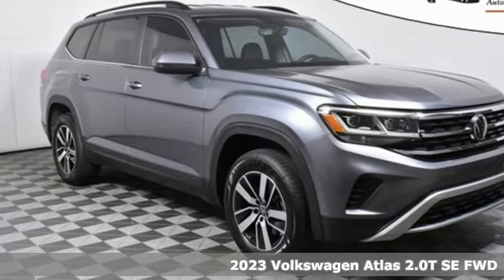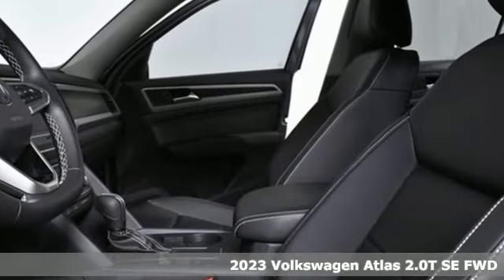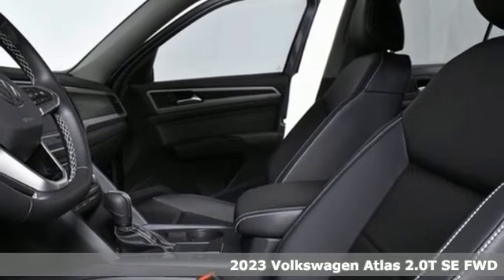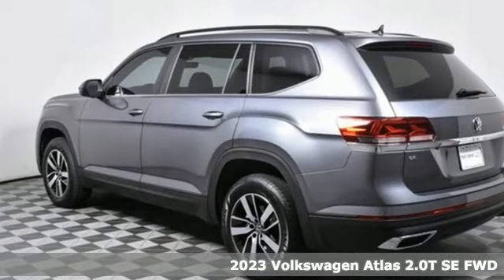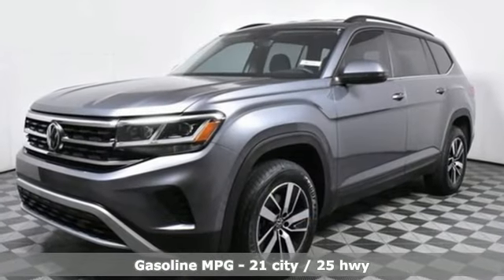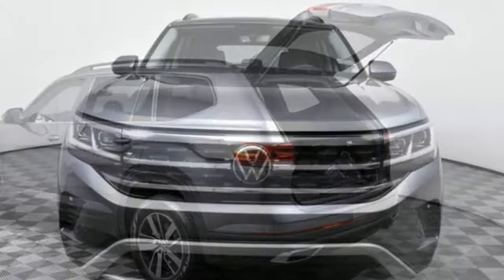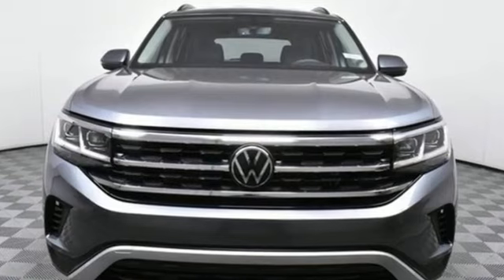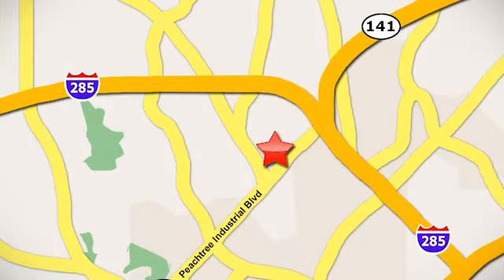New 2023 Volkswagen Atlas Atlanta, GA VA23091 - SOLD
Year: 2023
Make: Volkswagen
Model: Atlas
Trim: 2.0T SE
Engine: 2.0L TSI
Transmission: 8-Speed Automatic with Tiptronic
Color: Gray
Interior: Titan Black
Stock #: VA23091
VIN: 1V2DP2CA0PC522566
2023 Atlas SE 2.0Tbrbr[WHY PURCHASE FROM JIM ELLIS VOLKSWAGEN OF CHAMBLEE?]br* 30K Mile VW Care Maintenance included with every new 2022 Volkswagen from Jim Ellis Volkswagen of Chambleebr* Georgia's #1 Volkswagen Retailer (Combined New and Certified Pre-Owned sales volume in 2021)br* Georgia's #1 ID.4 EV Sales Volume in 2021br* Winner of Volkswagen Wolfsburg Crest Club (2014,2015,2016,2017,2018 and 2021)br* Winner of Consumers' Choice Award Winning Automotive Retailer for the last 17 consecutive yearsbr* The Jim Ellis Express Way a€“ Express Online Purchasing and At-Home Test Drivesbr* The Jim Ellis Automotive Group was founded locally in 1971 and remains family owned and operatedbrbr[DEALER INSTALLED EQUIPMENT]brCeramic Window Tint - $495brAllstate 3M Paint & Fabric Protection - $495br br[FACTORY WARRANTY]br* 4-year/50,000-mile Limited Warrantybr* 2-year/20,000-mile Carefree Maintenance Programbr* Next Generation Car-Net, including:br-VW Car-Net App-Connectbr- 5 years of complimentary Remote Access Servicesbr- Wi-Fi Hotspot service (requires subscription)br- Safe & Secure service (requires subscription)brbr[FACTORY INSTALLED EQUIPMENT]brbr* BLIND SPOT MONITOR DELETE CREDITbrbr* 2.0L 235 HP / 258 lb-ft turbocharged 4-cylinder engine w/ direct fuel injectionbr* Volkswagen Digital Cockpit 8" non-configurable digital instrument displaybr* Front Assist Forward Collision Warning & Autonomous Emergency Braking w/ Pedestrian Monitoringbr* Blind Spot Monitorbr* Rear Traffic Alertbr* Push-button engine startbr* KESSY for front doors & liftgatebr* Composition Media 6.5" Touchscreen Radiobr* Rearview Camerabr* App-Connect smartphone integration (w/ Apple CarPlay, Android Auto & MirrorLink)br* Auto-dimming interior rearview mirrorbr* Automatic front windshield wipers w/ rain sensorbr* Perforated V-Tex Leatherette seating surfacesbr* Heated front seatsbr* Electronic Parking Brakebr* 18" two-tone machined alloy wheelsbr* LED headlights & LED Daytime Running Lightsbr* Poor Weather Lightsbr* Automatic headlights w/ Coming Home/Leaving Home featurebr* LED taillights & LED rear license plate lightingbr* Heated, foldable, power adjustable side mirrors w/ integrated turn signalsbrbrFor more information including additional discounts, special program rebates, low APR financing, leasing specials, or if you are looking for inventory that is not on our website, please contact us:br* Call: 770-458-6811br* Chat/Text: See Link buttons on the Taskbarbr* In-Person at our Chamblee location: 5901 Peachtree Blvd. Atlanta, GA 30341brbrThe Next Step? Give us a call to confirm availability and schedule a hassle-free test drive! We are located at 5901 Peachtree Blvd, Atlanta, GA, 30341.brbr* Pricing valid towards purchasing with approved credit through Volkswagen Financial, cannot combine special offers, see Dealer for detailsbr* Pricing excludes gov. fees of tax, tag, title and Warranty Right Act (WRA)br* All Special Vehicle Pricing includes dealer service chargebrbr*** While every reasonable effort is made to ensure the accuracy of this information, we are not responsible for any errors or omissions contained on these pages. Please verify any information in question with Jim Ellis VW of Chamblee. ***br

Address:
5901 Peachtree Industry Boulevard